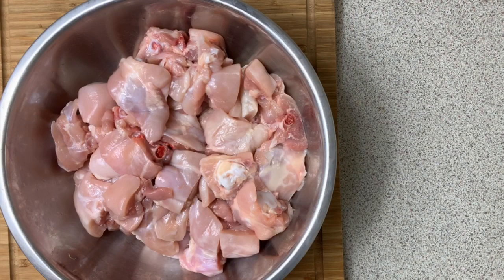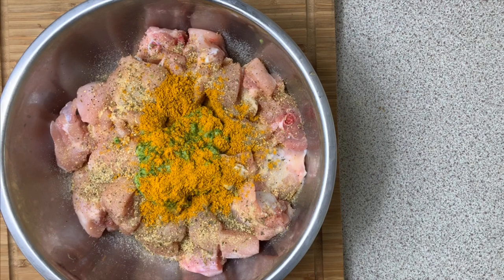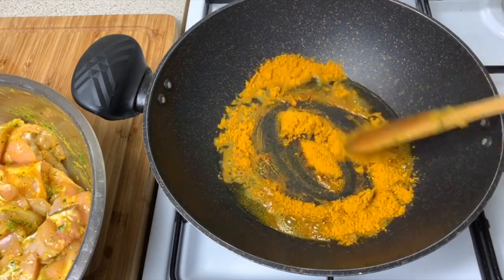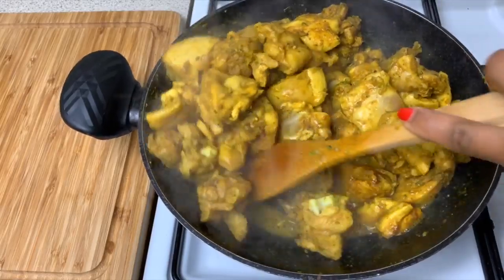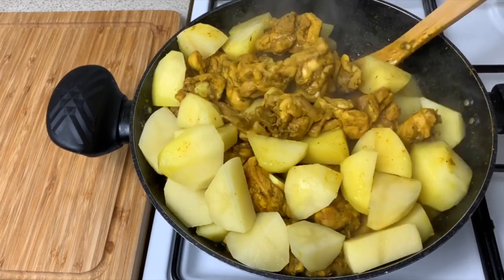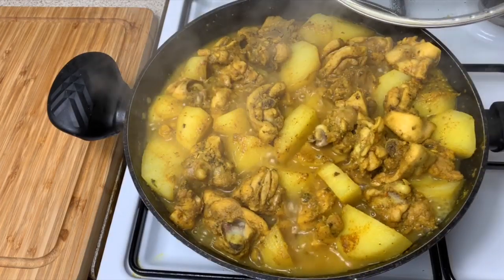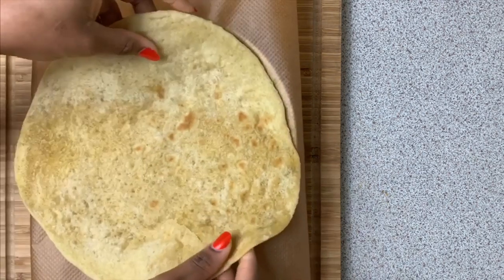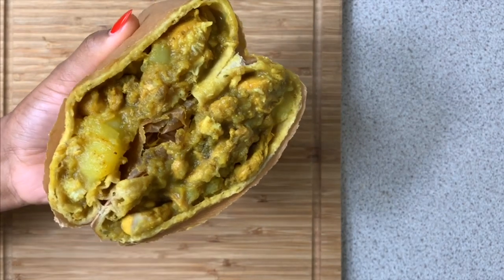HOW TO MAKE A CHICKEN ROTI || TERRI-ANN’S KITCHEN